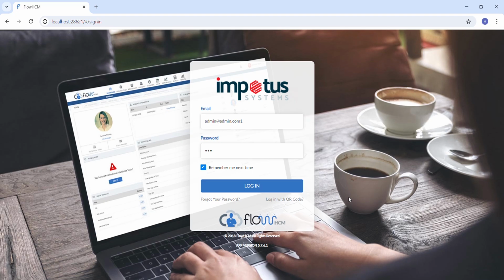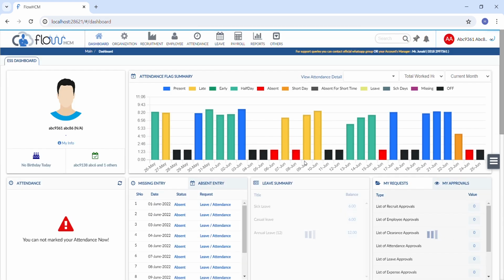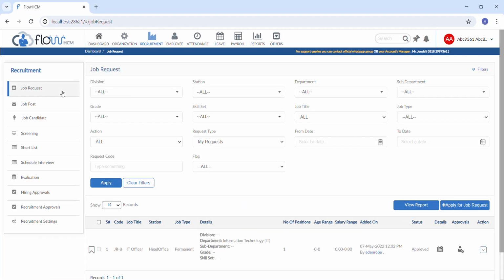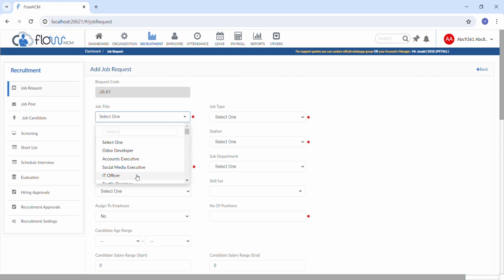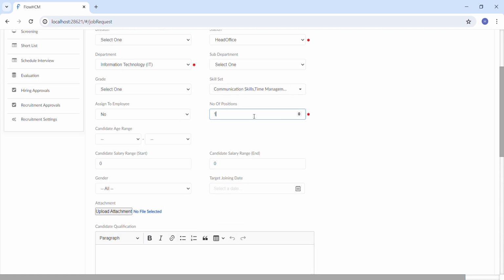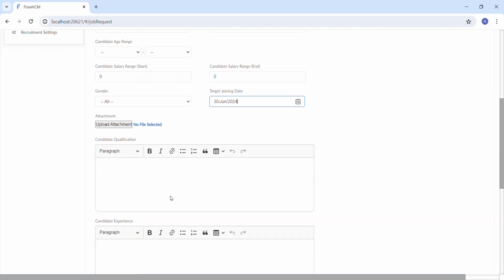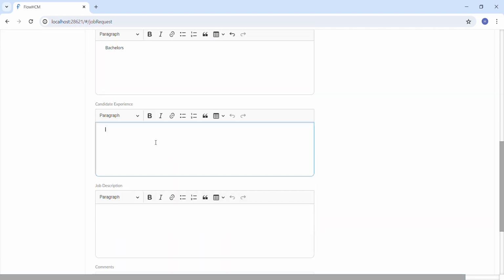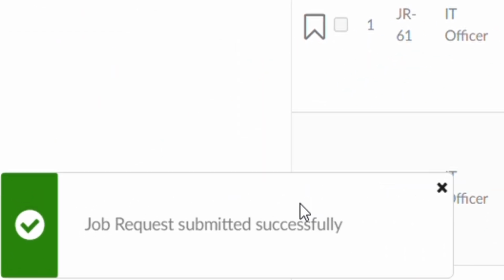How to Generate a Job Request in HRMS FlowHCM (English Tutorial)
In this video you can learn how to generate a job request in HRMS FlowHCM.